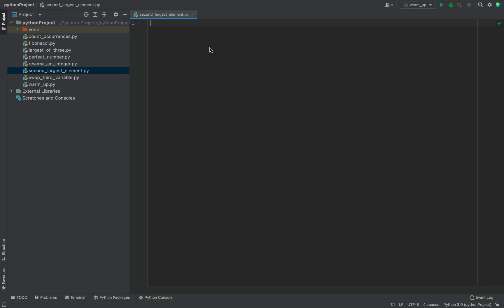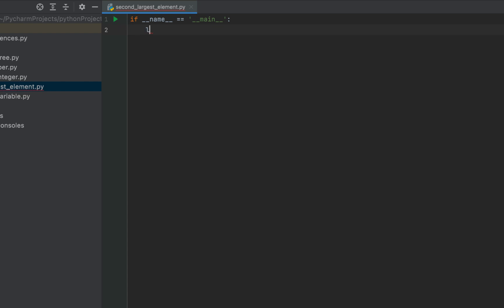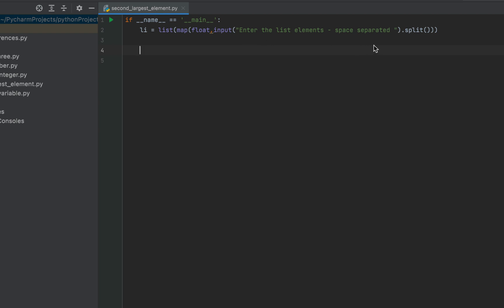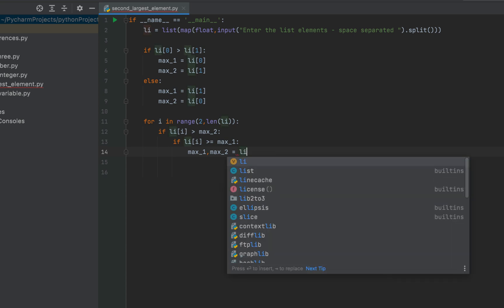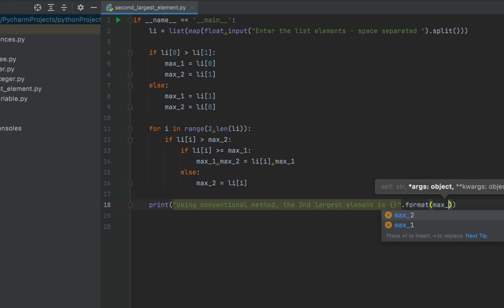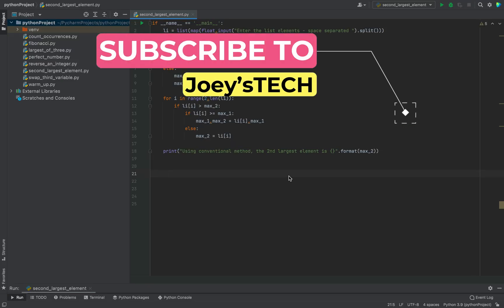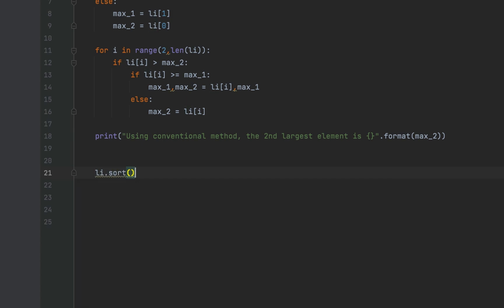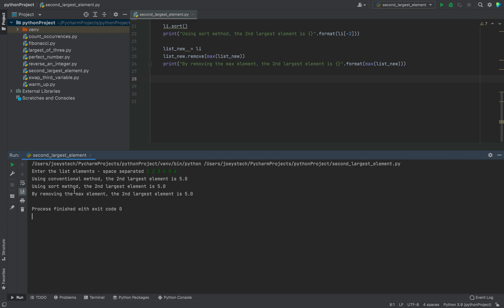Python program to find second largest number in a list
You know, it becomes quite easy to determine the largest element in every programming language.
In every programming language, you would find the max() function.

But if I ask you to find out the second largest number or element then it becomes tricky. It is not as easy as it sounds.

This video contains the python program to find the second largest number in a list which I have explained step by step.

This question is also one of the most asked Python interview questions hence it is necessary that you watch this video till the end.
I will also tell you how to create a list at runtime by supplying elements from the prompt.